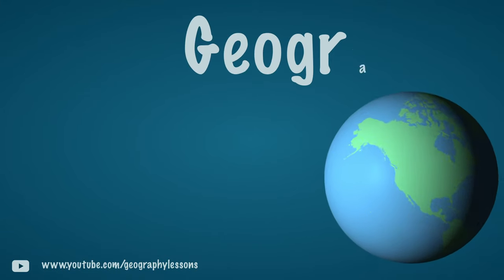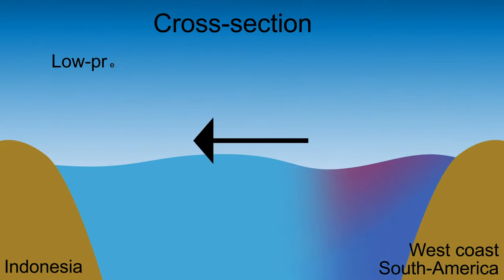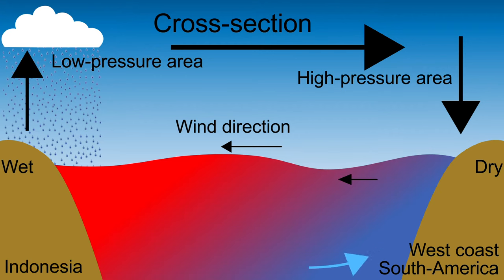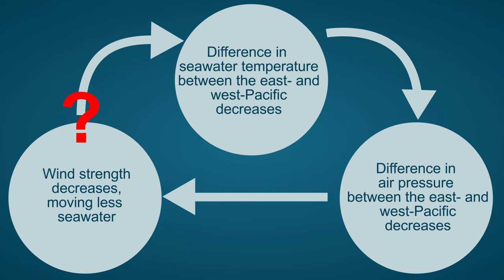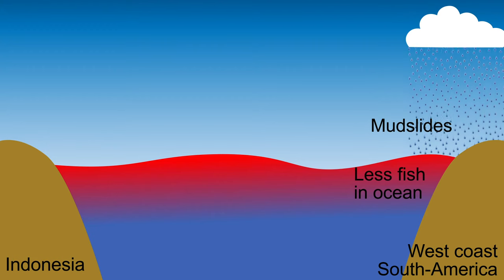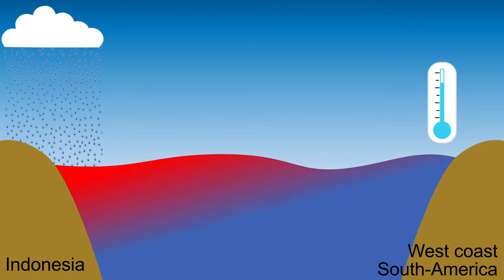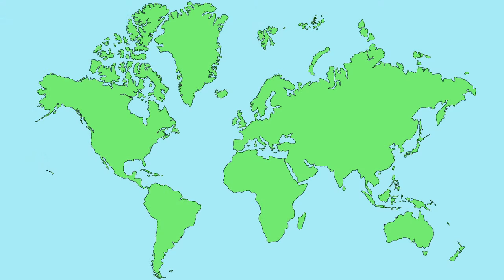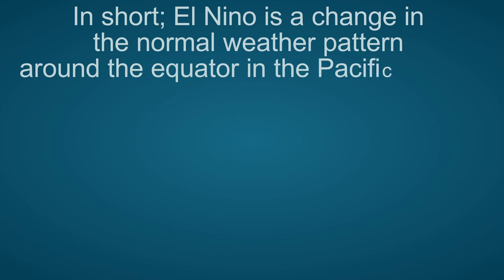What is El Niño (ENSO)?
Text:
In this video El Nino will be explained; a fluctuating weather pattern in the area around the equator in the Pacific. The full name of El Nino is ENSO: El Nino Southern Oscillation. Southern Oscillation means that there is a weather fluctuation in the Southern Hemisphere which is called El Nino. So to understand El Nino, we must first explain the normal weather pattern.

In a normal situation there is a high pressure area in the southeastern part of the Pacific Ocean. Here the wind turns counterclockwise and this wind takes cold seawater from the south to the equator. The trade winds from the east take this seawater to the west. This seawater heats up and is warm by the time it arrives at Indonesia. This creates a low pressure area, causing air to rise and rain.

On the west coast of South America, the seawater on the surface therefore moves to the west, promoting upwelling of cold water. This cold seawater creates cold, descending air, so a high-pressure area. Moreover, this water does not evaporate quickly, creating deserts in the west coast of South America.
In short; in the normal weather pattern, the west coast of South America is dry, due to the cold sea water, and the eastern area of Indonesia is very wet, due to the warm sea water.

Wind, air pressure and the temperature of the sea water reinforce each other. Suppose the wind decreases in strength. As a result, less warm seawater is blown towards the west. As a result, less cold ocean water rises in the eastern Pacific Ocean, making it less cold. As a result, the difference in temperature between the western part and the eastern part of the ocean decreases. As already explained, warm seawater creates a low pressure area and cold seawater creates a high pressure area. Because the difference in temperature of the seawater decreases, the difference in air pressure also decreases, so that the wind also becomes less strong.

Because the winds decrease, less water is moved westward again and the temperature difference between the eastern and western part of the Pacific decreases even more. In this way the wind, sea temperature and air pressure influence each other. Although it is not known where it exactly starts, it is clear that if either the wind, or the temperature of the seawater, or the air pressure change, the other two are also affected and the weather pattern changes.

El Nino occurs about every 2 to 7 years. The strength of the trade winds decreases, making the wind to the west less strong. As a result, the ocean water remains just west of South America and warms up there, up to a maximum of 6 degrees Celsius more than the normal temperature! This creates a low pressure area and precipitation falls in a normally dry area. Because there is hardly any vegetation in this area, because normally there is no precipitation, the rainwater is not retained and mudslides can occur. The warm ocean water contains much less fish. South American fishermen noticed that this frequently occurs around Christmas. They therefore called it El Nino, which is Spanish for "boy child", referring to the Christ child.

In the area around Indonesia, the seawater is colder than normal. As a result, the air pressure increases and less water evaporates. This makes it a lot drier than normal. Agriculture and fisheries are thus greatly affected in both areas.

If this situation continues for a long time, the warm seawater in the eastern Pacific Ocean will eventually flow north and south. Deeper seawater, which is cooler, can now resurface. As a result, the surface temperature in the eastern Pacific Ocean is getting colder and the weather is returning to the normal pattern.

Sometimes, however, the seawater cools above average in this area. This creates an extremely high pressure area, causing winds to the west to become stronger, more seawater to flow west, more deep, cold seawater to flow to the surface, creating a higher than normal temperature difference between the eastern and western Pacific. This will make it drier than normal in the eastern Pacific and even wetter than normal in the western Pacific. This opposite effect is called La Nina. This is Spanish for "girl" and thus the counterpart of El Nino, the boy.

El Nino affects not only the Pacific around the equator, but many more areas! The warm sea in the eastern Pacific Ocean creates heat and water vapor in the atmosphere, which can increase rainfall and flooding in many places in the world, such as in Peru and Ecuador. Also in the southern part of the United States, such as in California, it usually rains more after an El Nino.

At the same time, it is much drier in other places in the world, such as Indonesia, India, Southern Africa and Australia. The drought can cause forest fires or crop failures. This can cause food prices to rise and famine, which in turn can have political consequences.